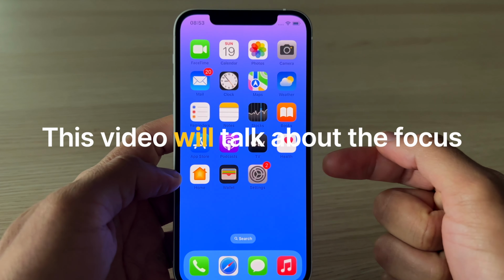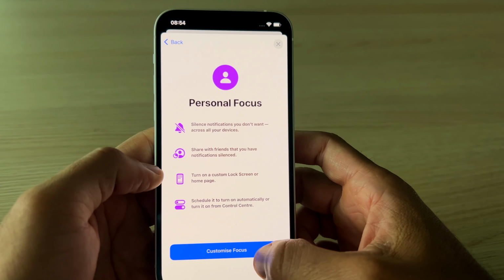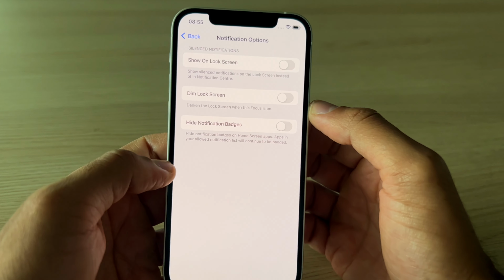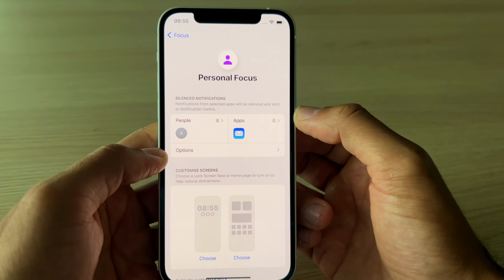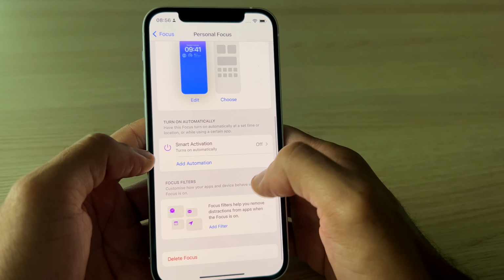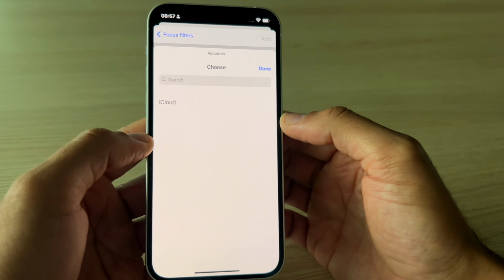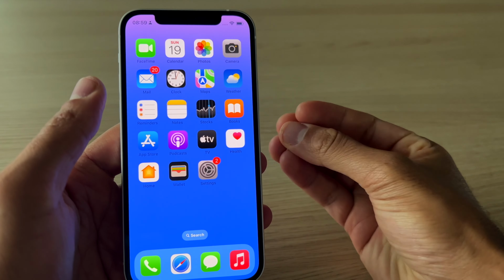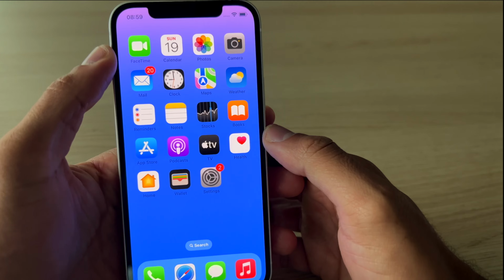Focus Mode in iOS 16 - New Improvements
There are new improvements in the focus mode of iOS 16. In this beta version I talk about how you can use them the correct way.